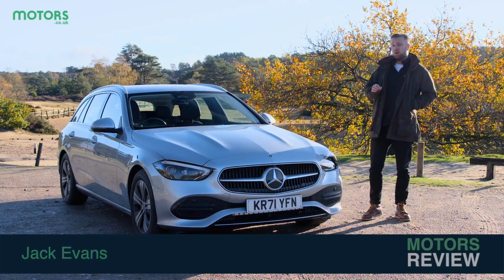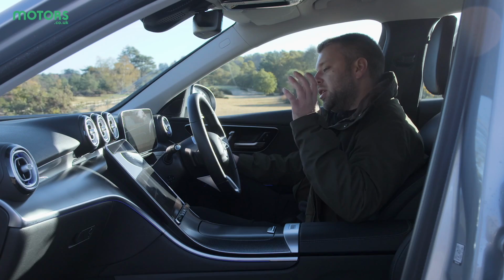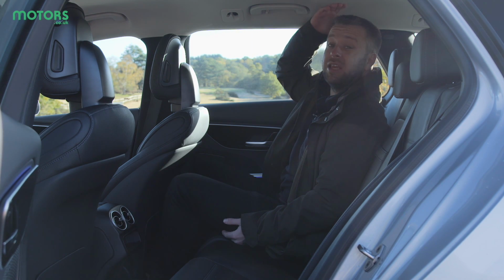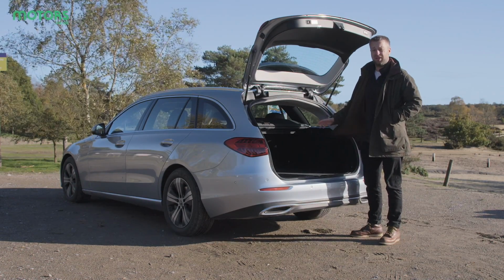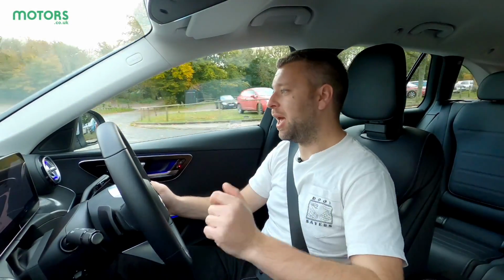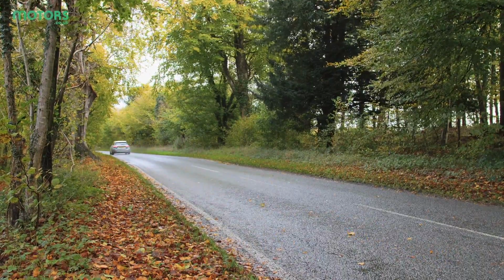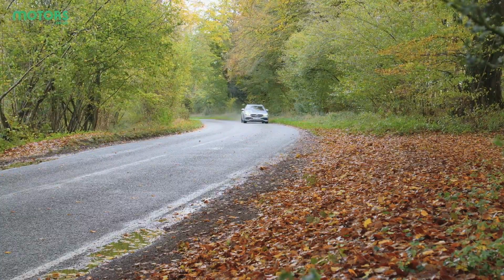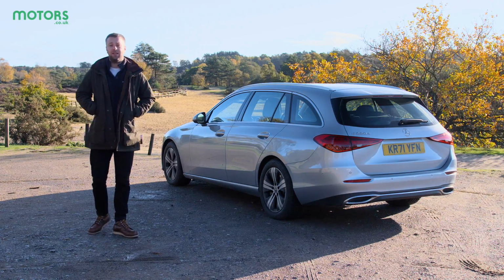2023 Mercedes-Benz C-Class Estate Review: the most efficient family car?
Is the Mercedes-Benz C-Class Estate the most efficient diesel out there in the real world? Is it all the family car you'll ever need? Find out in our 2023 Mercedes-Benz C-Class Estate review.

00:00 Intro
00:40 Exterior
01:01 Interior
02:56 Practicality
03:30 Driving
07:38 Conculsion